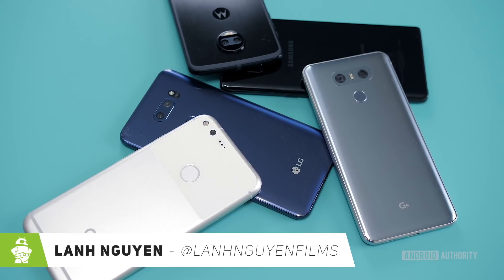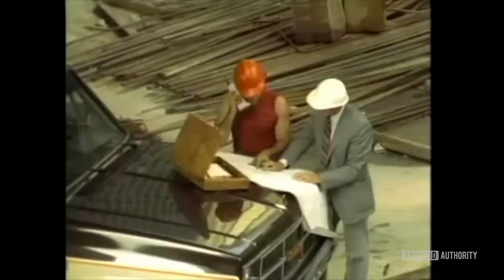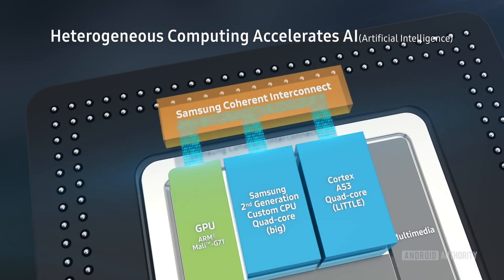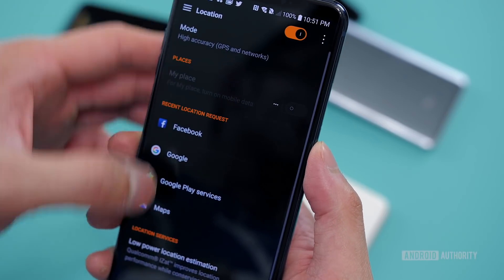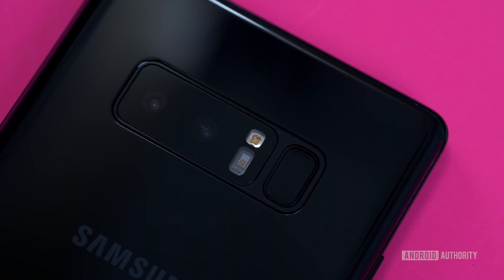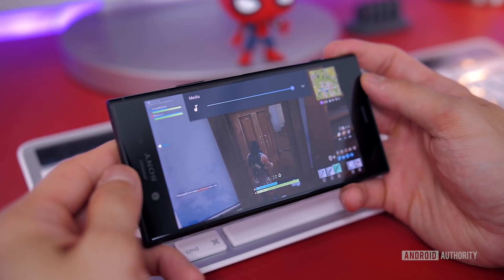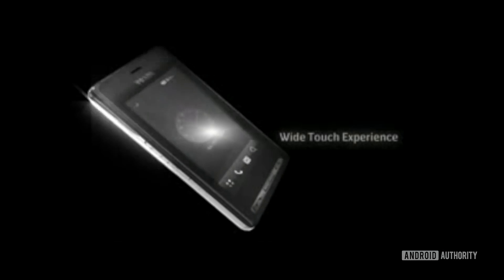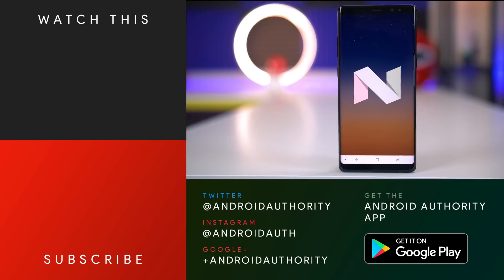Smartphone Tech Origins - Where Did It All Come From?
Read the full post | Ever wondered where all the tech inside your smartphone originally came from? From GPS and gyroscopes to touch screens, fingerprint scanners and digital cameras, join Lanh on a walk down memory lane.